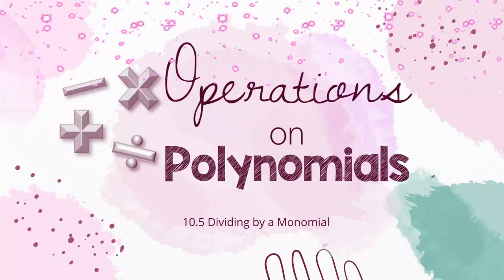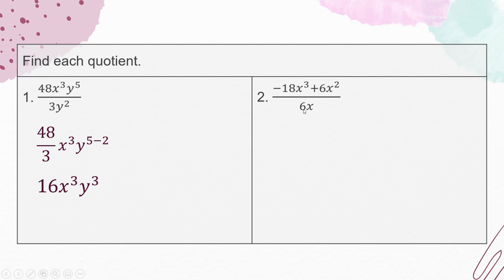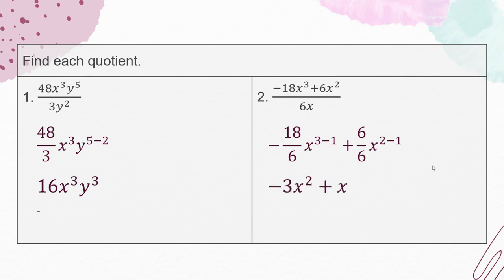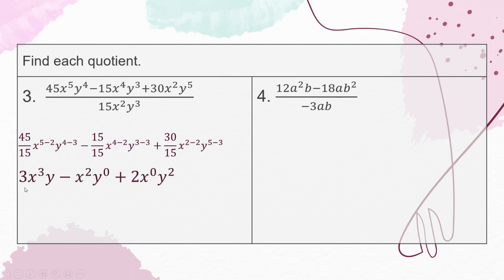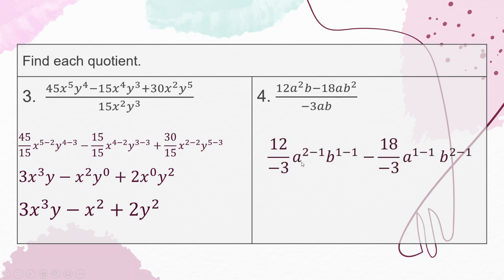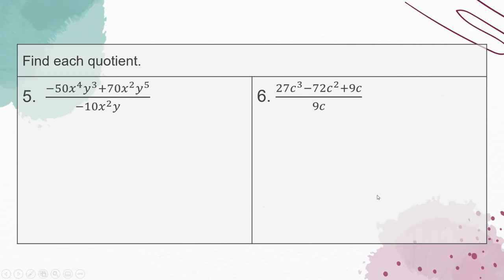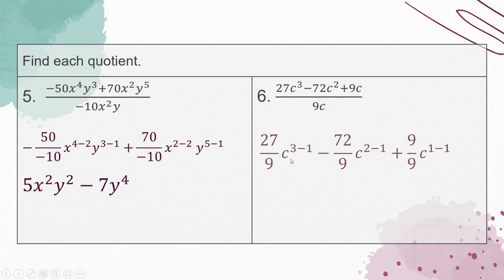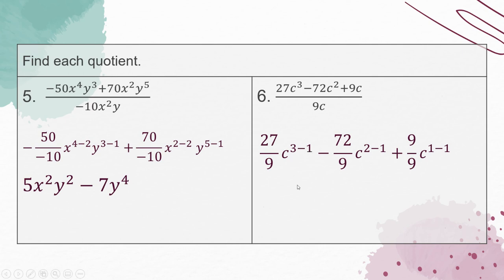Dividing by a Monomial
How to Divide a monomial by a monomial. How to divide a polynomial by monomial. Algebra 1